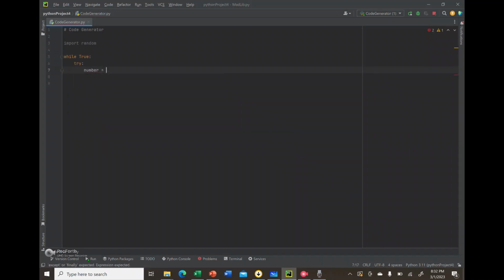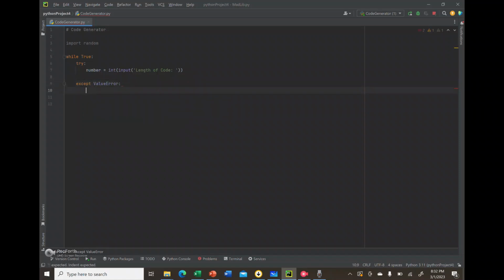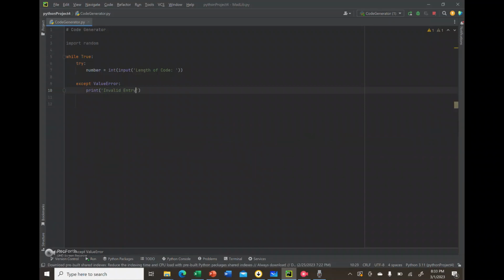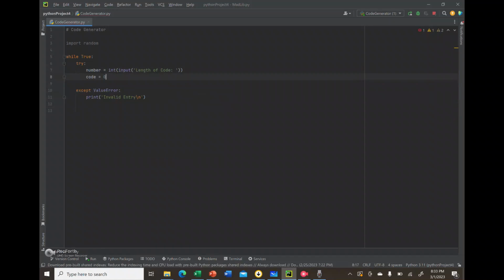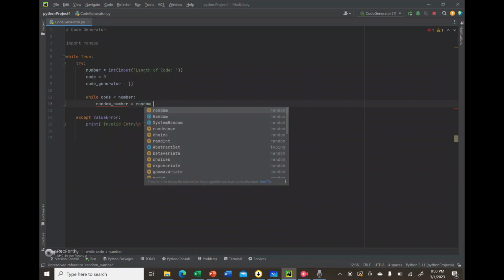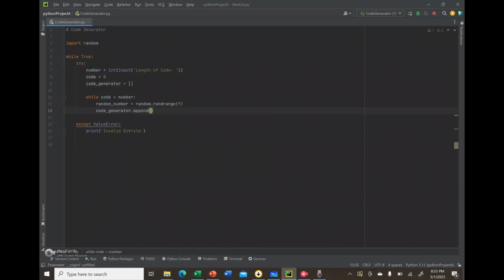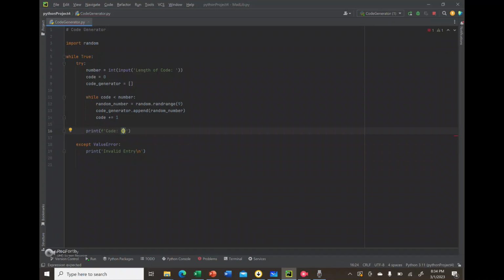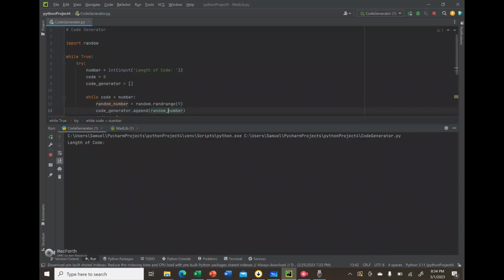Python Lesson for Beginners | Random Code Generator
This video walks you through my thought process on how to utilize python to randomly generate a code of integers for you each time you run the code.